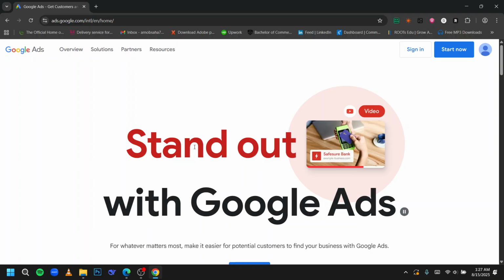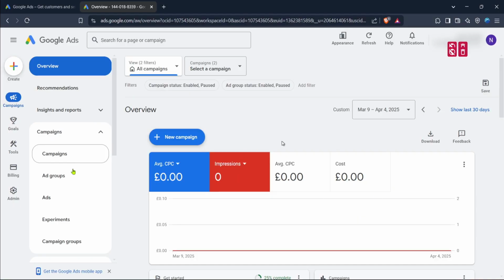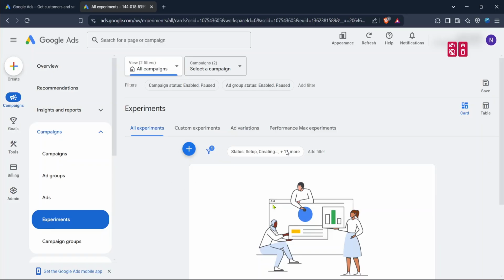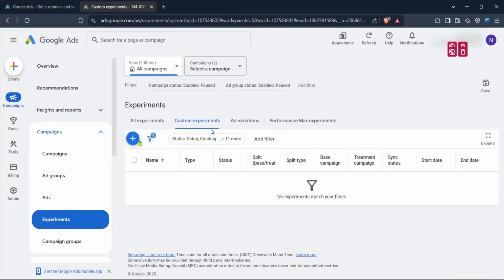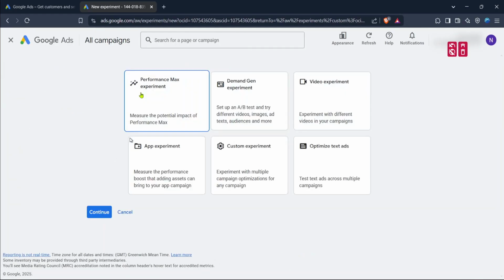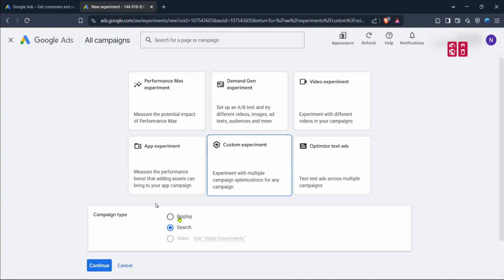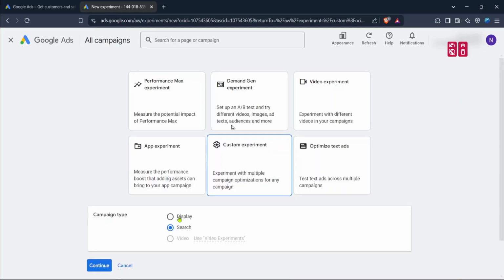How to Run Custom Experiments in Google Ads 2025 (Full Guide)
How to Run Custom Experiments in Google Ads
In this video, you will learn how to run custom experiments in Google Ads to optimize your campaigns and improve performance. We’ll cover step-by-step instructions on creating A/B tests, setting experiment goals, and analyzing results for better ad strategies. This tutorial also touches on related topics like Google Ads split testing, campaign optimization, and performance tracking to help you make data-driven decisions.